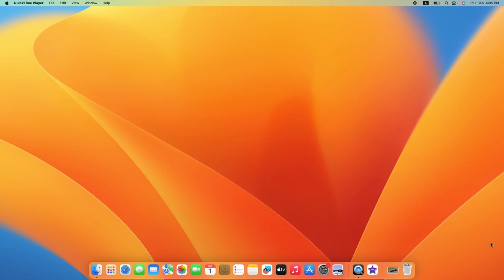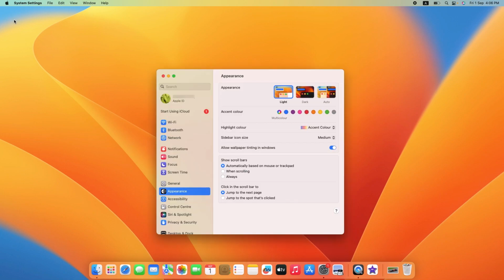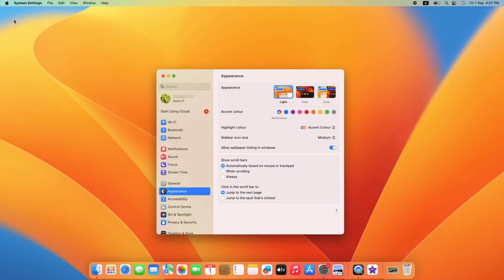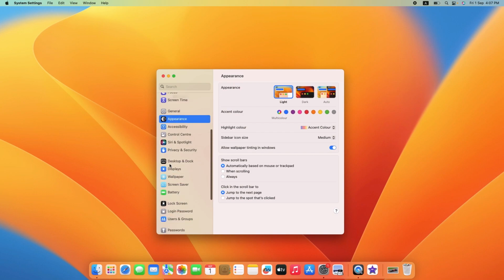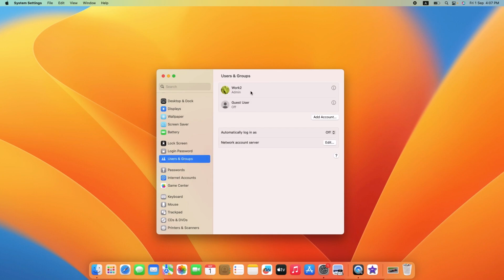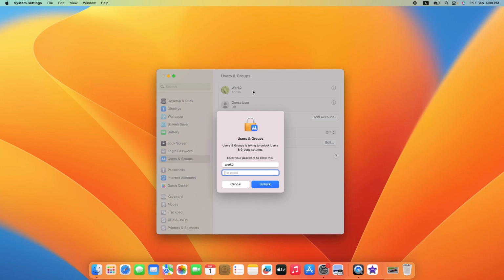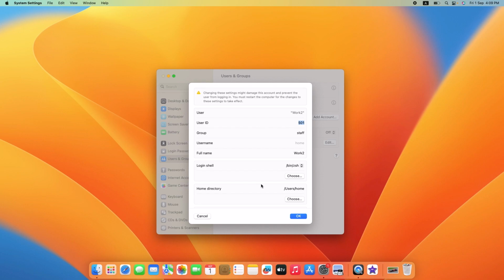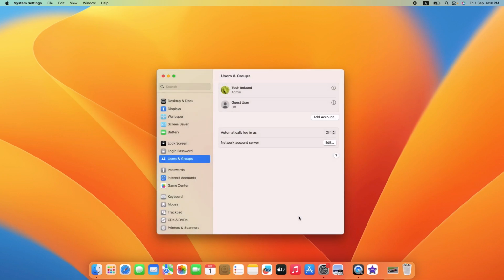How to Change MacBook Username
This video guides about how to change macbook username.

To understand how to change username in MacBook Pro and MacBook Air, simply follow the step-by-step guide.

Changing your MacBook username can enhance your online privacy and security by reducing the exposure of personal information and minimizing the risk of unauthorized access to your device.

Here are the Steps to Change Username on MacBook (MacBook Pro & MacBook Air):

1. Click on Apple logo on top left corner and then click on System Settings.

2. On the left panel, select "Users and Groups".

3. Right click or press "Control" + Click on your username and then select "Advanced Options".

4. A new pop-up will appear, enter you password and click on "Unlock" button.

5. Change your Full Name, and User name will automatically be changed.

6. After changing the name click on "OK" button.

So that's how to change macbook username. If you still have trouble changing account name on mac, ask me in the comments section below, and I'll surely reply.